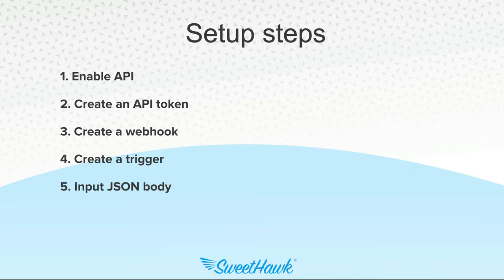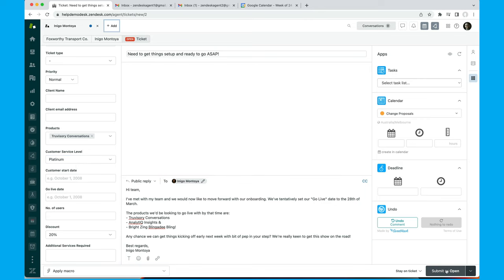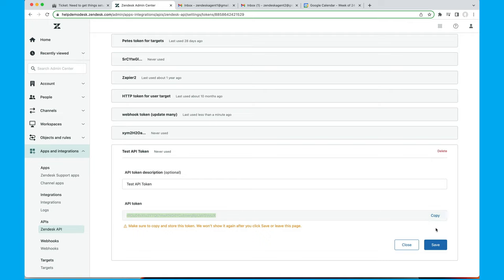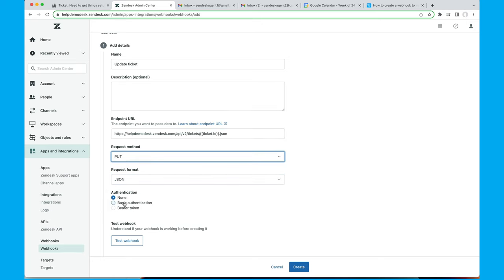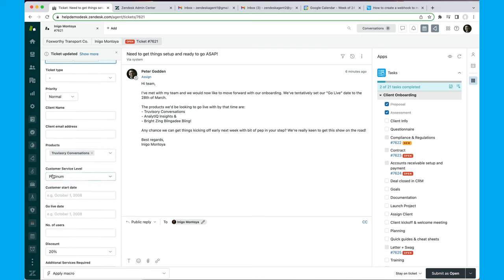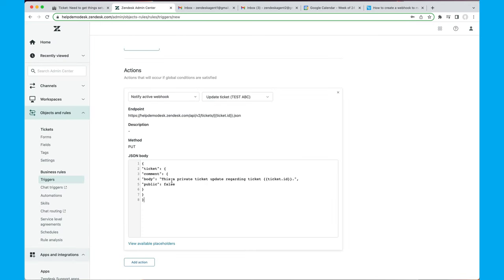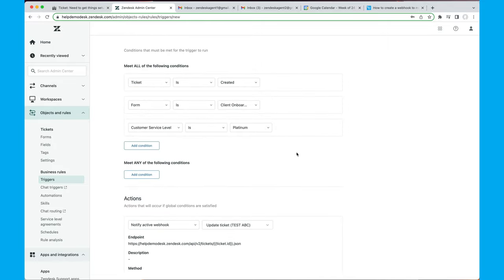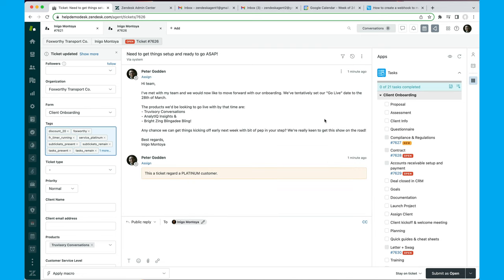How to setup Zendesk webhooks to do anything on a ticket.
...There are many reasons why you might want to use a zendesk webhook to update a ticket. Some of which may have to do with Zendesk trigger limitations. For example it is not possible to post comments, add CCs or update numeric, text or multiline text fields using a trigger without the use of a webhook.

We also have a knowledge base article running through how to setup a Zendesk webhook